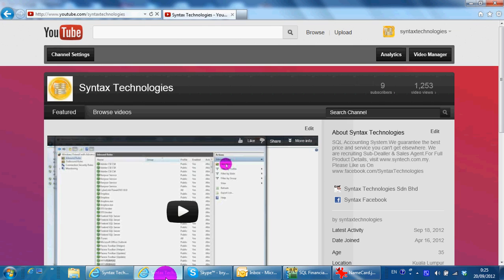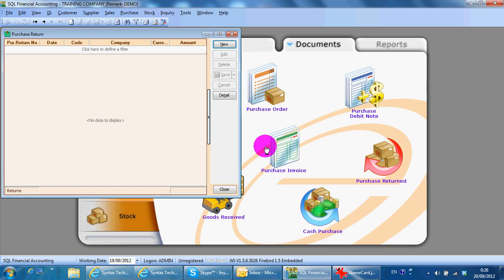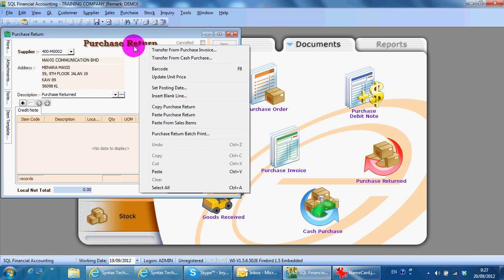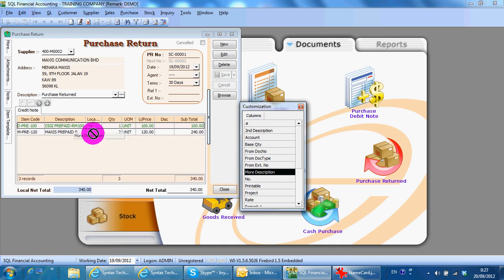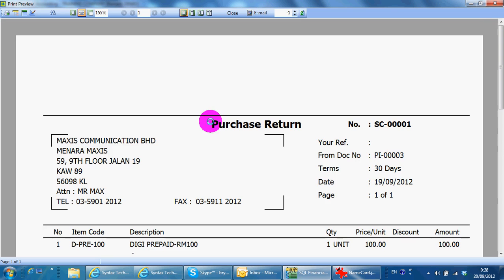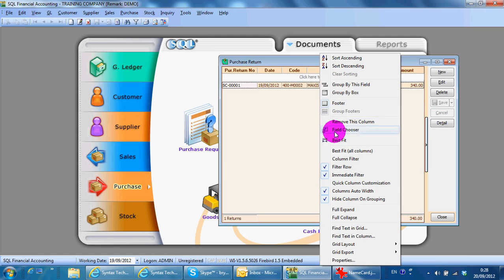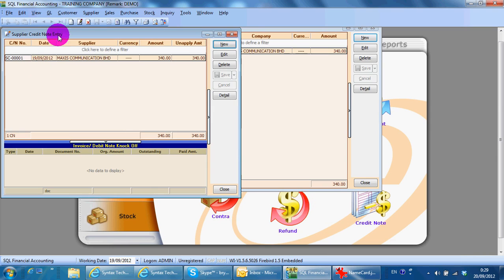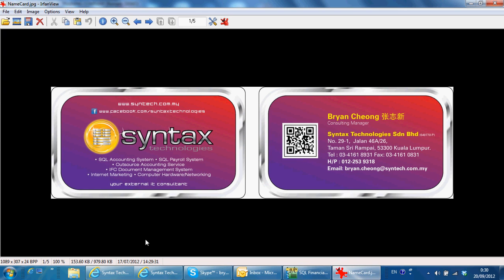A038 Purchase Returned - SQL Accounting Software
This video shows you how to do Purchase Returned In Purchase Module.